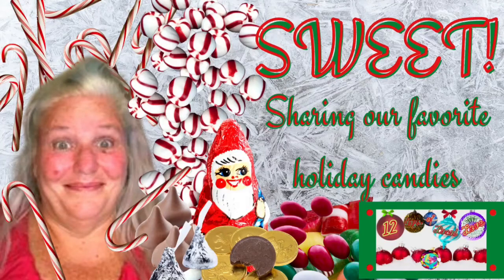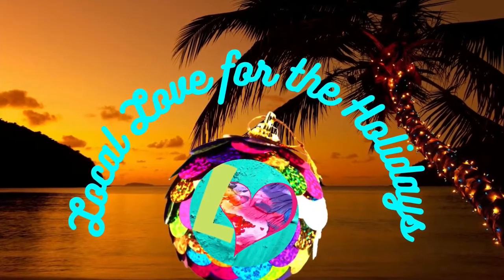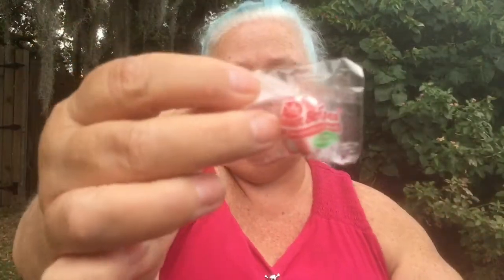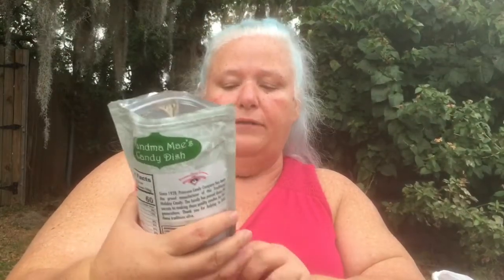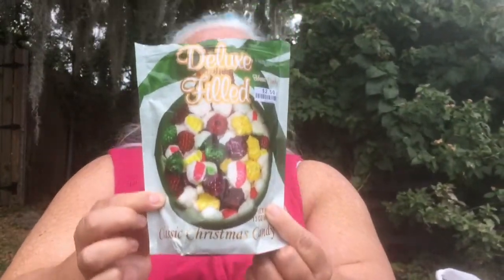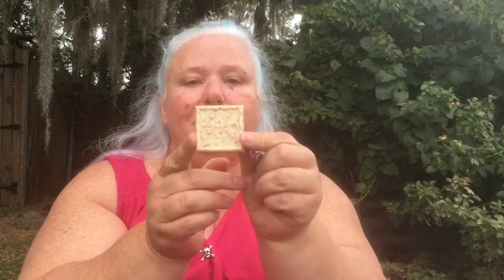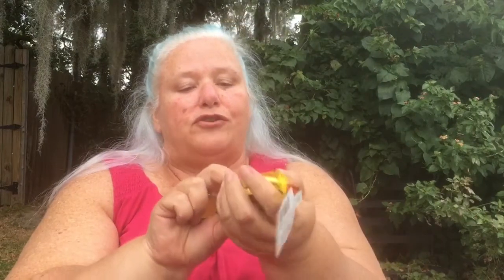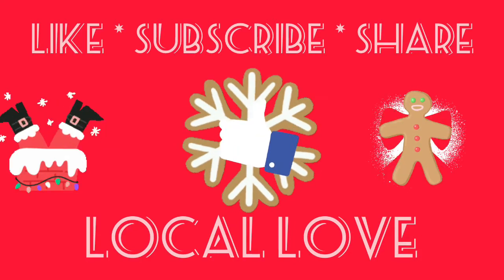Candy Mukbang?!? Sharing our FAVORITE Holiday Candies!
Hello, I am Amanda with Local LOVE and we are excited to bring you videos about Local event, Local music, Local art, Local Food and Places. You can help support what we do and help us have more community events with your donations. If you choose to donate any amount on PayPal or Cash App to us you will be able to get free items and early release or behind the scenes content on what we do and MORE! Thanks for your continued support! NOW on to our VIDEO!

This video is ALL about that SWEET stuff Holiday Candy! WE go down our favorite store bought candies from childhood to now! Happy Holidays from Local LOVE and hope you enjoy the 12 Days of Local LOVE!

locallove.space

Fan Mail or Promotional Items that you want us to review can be sent to the address below, thanks!